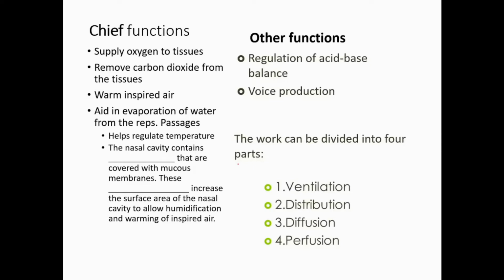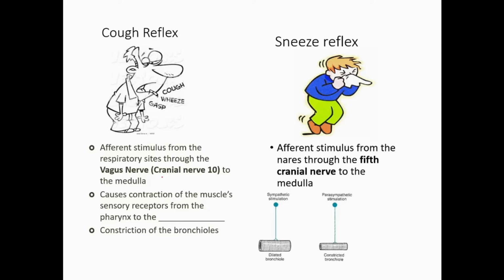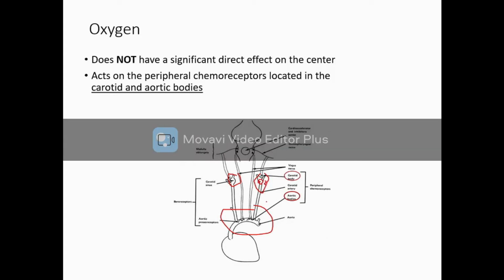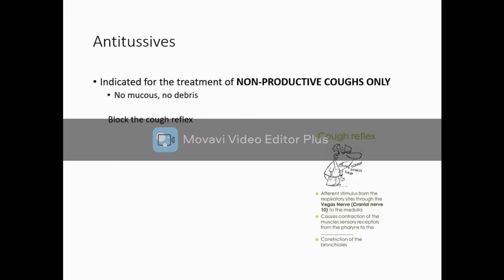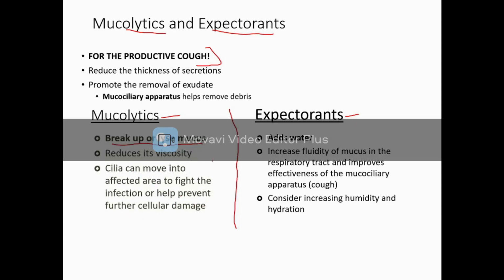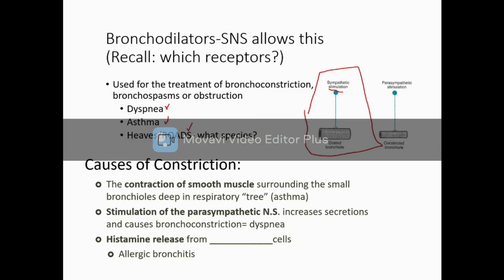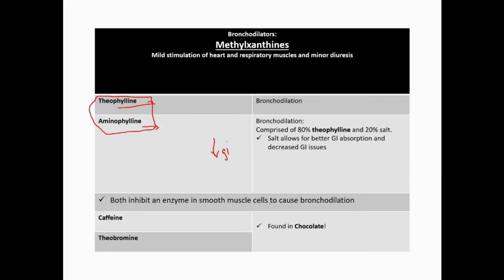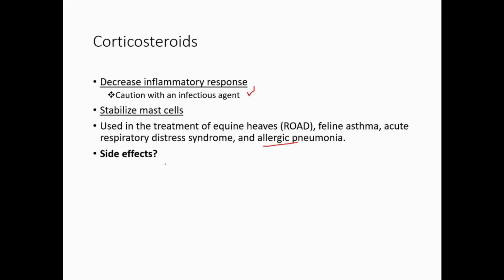Applied Pharmacology Chapter 5 Respiratory Drugs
Lecture for Veterinary Technicians over Chapter 5 in Applied Pharmacology, Respiratory Medications